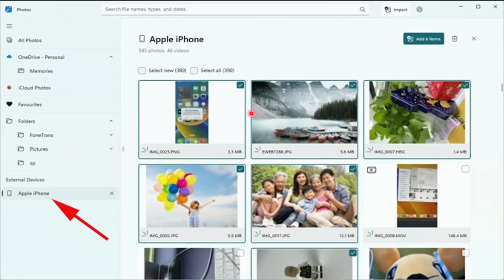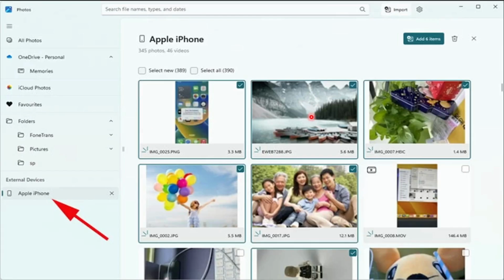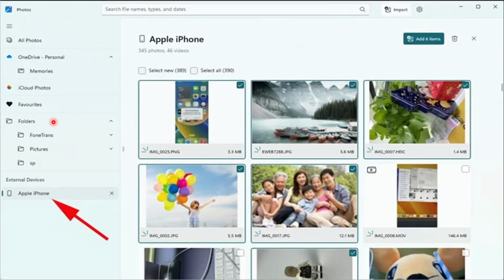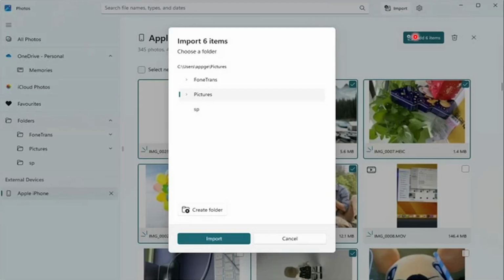How To Transfer Video From Laptop To iPhone With USB Cable (Easy Tutorial)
Need to transfer videos from your laptop or Windows PC to your iPhone using just a USB cable? In this video, we’ll guide you step-by-step through the easiest way to move your video files without using Wi-Fi, AirDrop, or iCloud—just a simple USB connection.

✅ What’s covered in this video:

🔌 How to connect your iPhone to your laptop using a USB cable
📂 How to use iTunes or the Apple Devices app to transfer videos
🎞️ How to import videos so they appear in your iPhone’s Photos app
📱 Supported file formats and settings to ensure videos play correctly
💡 Bonus tip: How to organize your transferred videos into albums

This is your complete guide to moving video files from any PC or laptop straight to your iPhone—quick, safe, and offline!